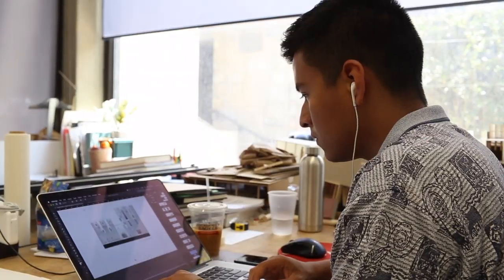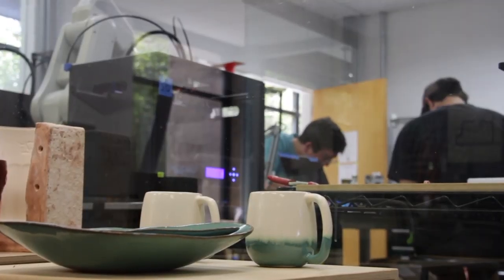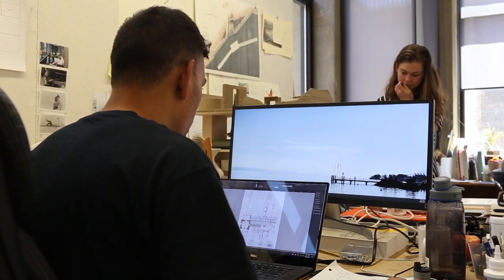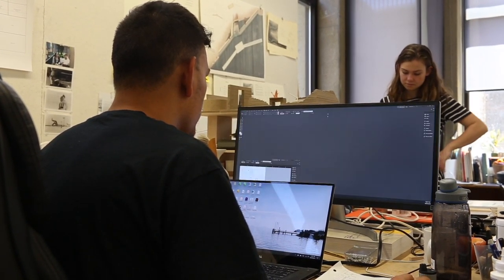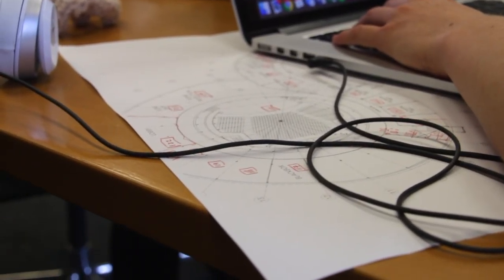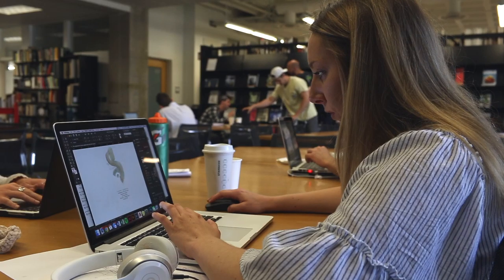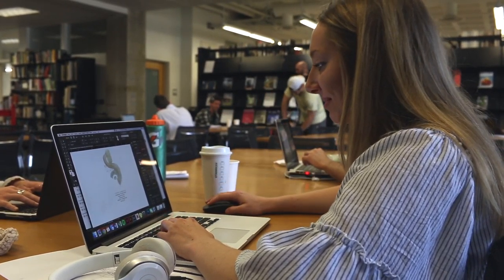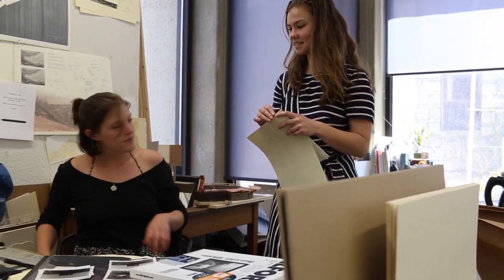This Week in the Art & Architecture Library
Students are racing to finish their projects and enjoy the summer break. The University Libraries is here cheering you on and ready to help if you need it.